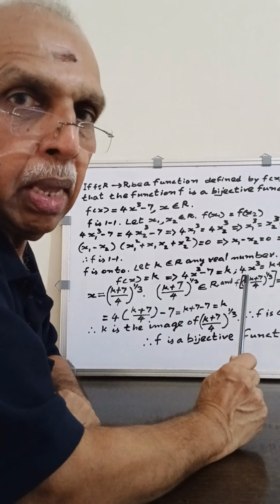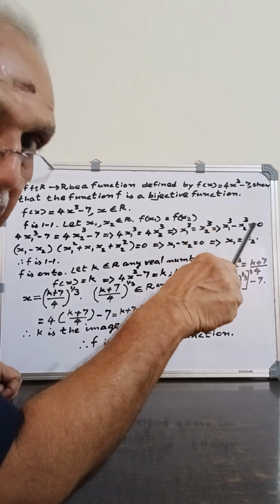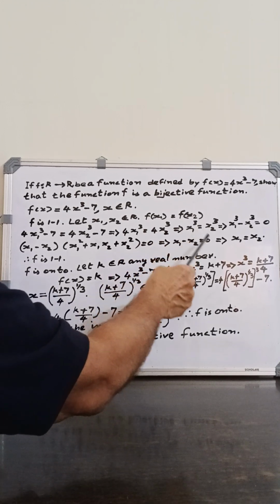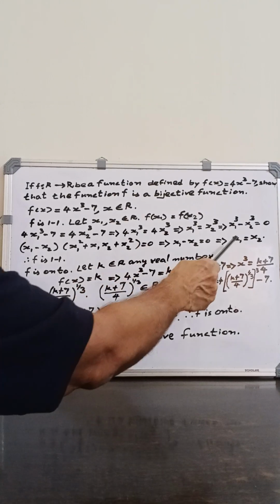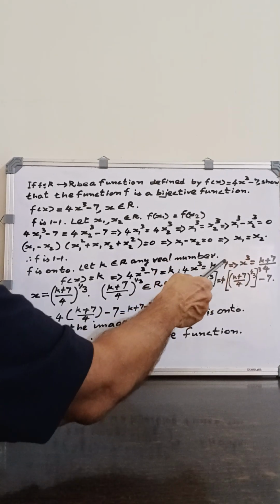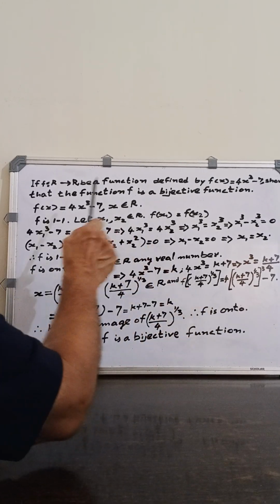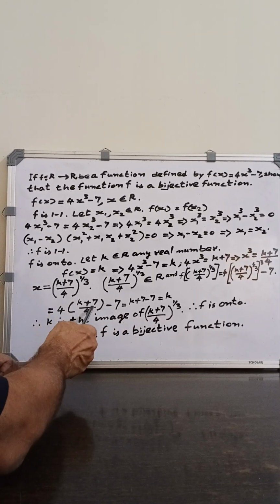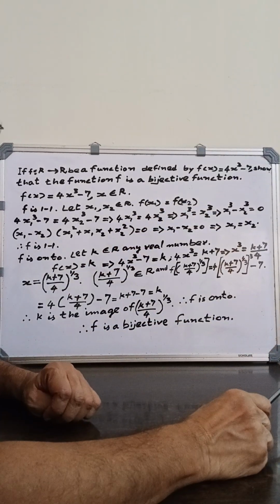Functions|Class12 |2nd year|Unavoidable qn for exam point of view